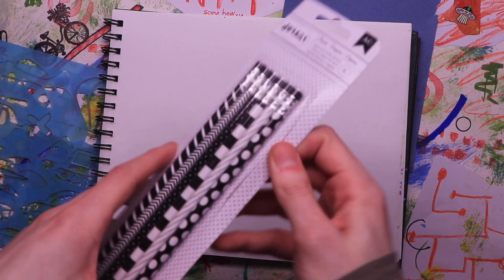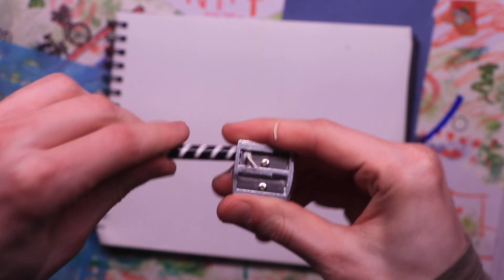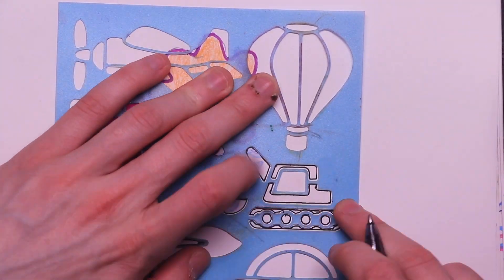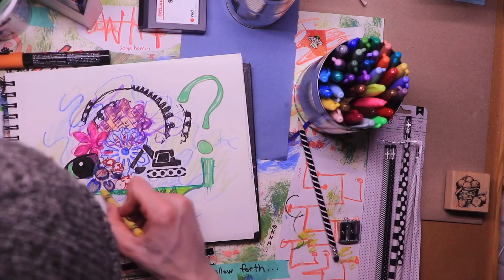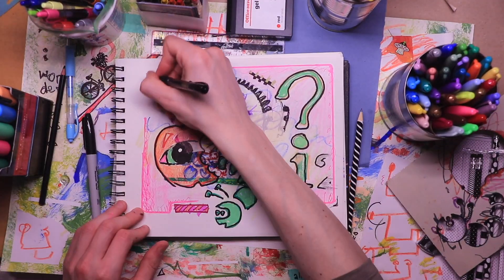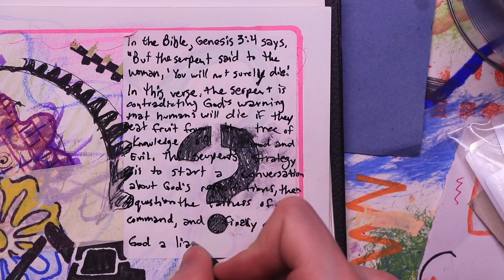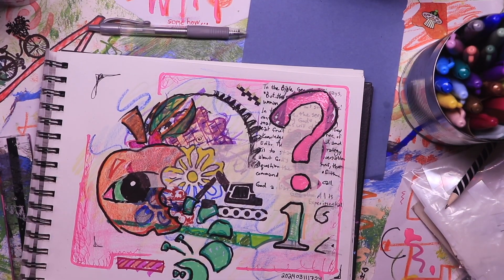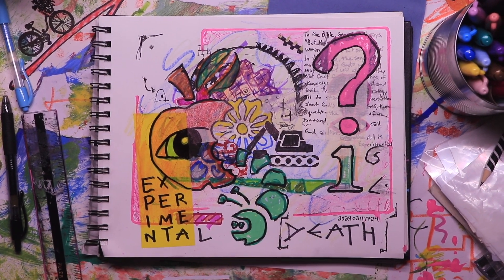Experimental _____ (mixed media)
It's Monday, so me makes art.